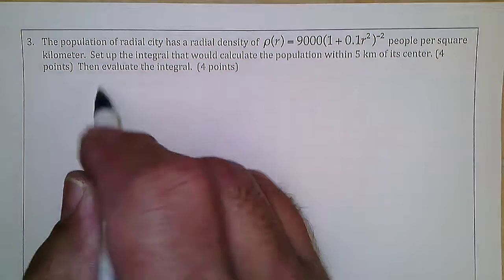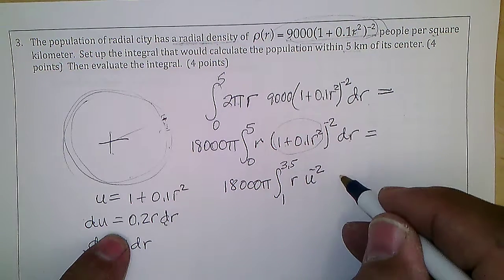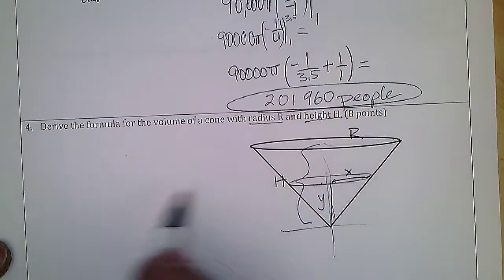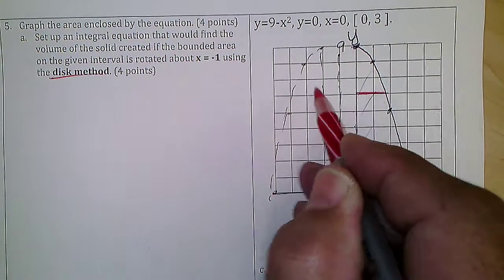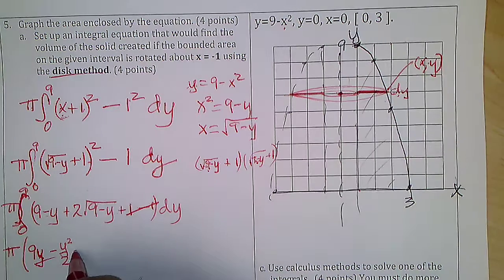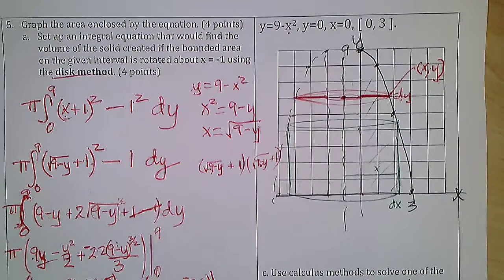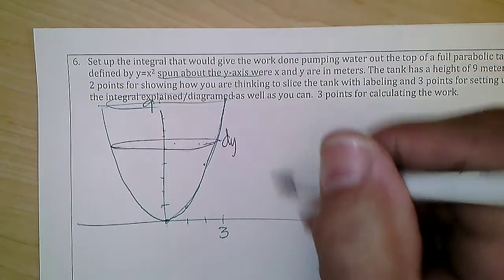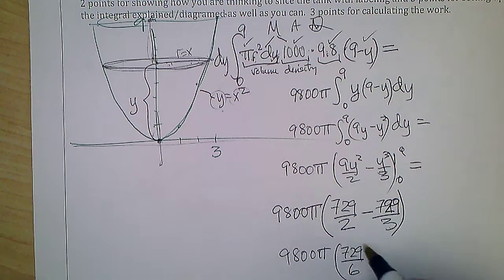173 Ch 6 Test Pbs 3 thru 6